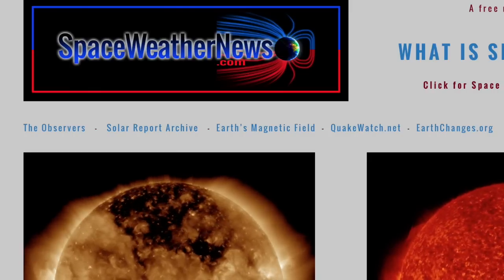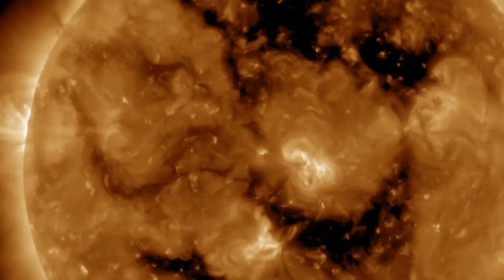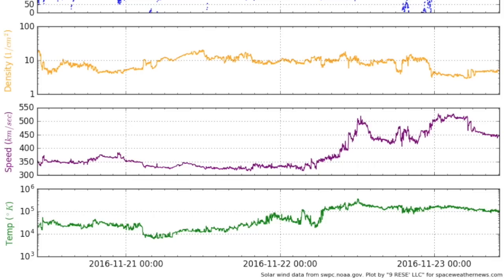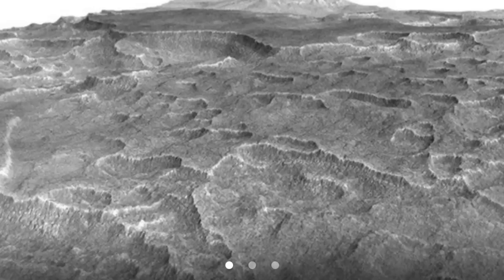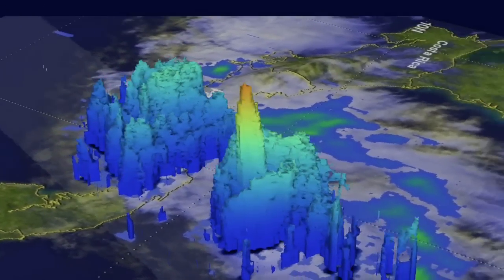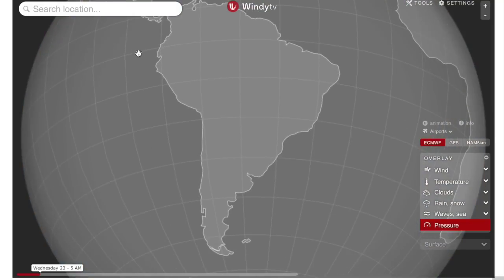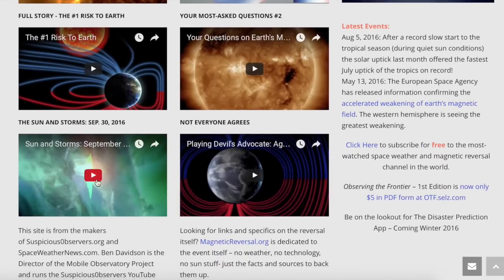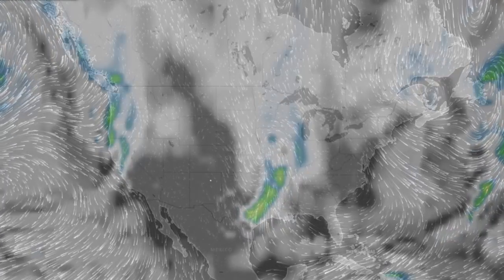Magnetic Storm Watch, Mars Water | S0 News Nov.23.2016